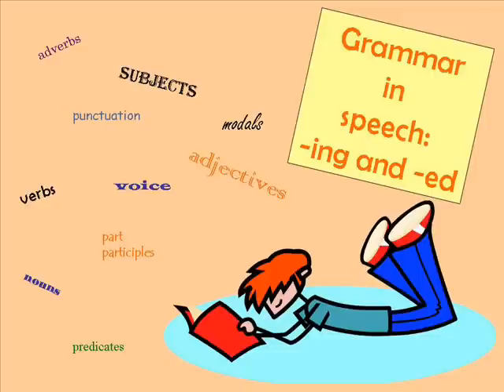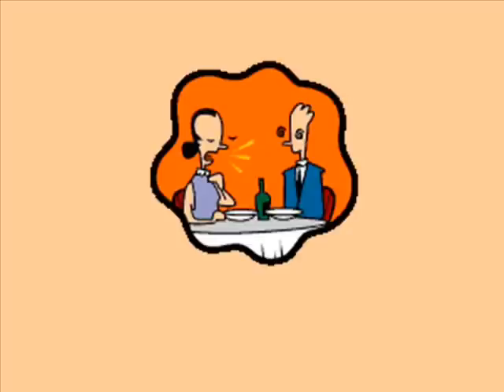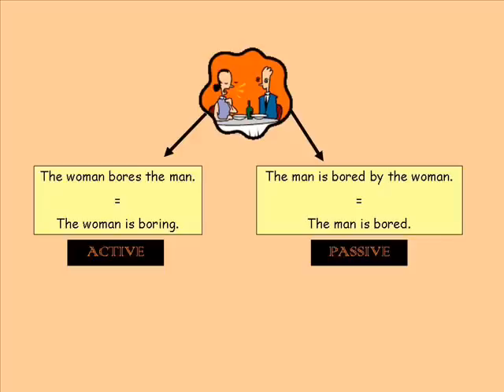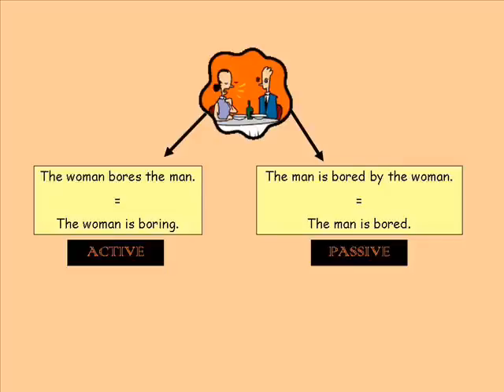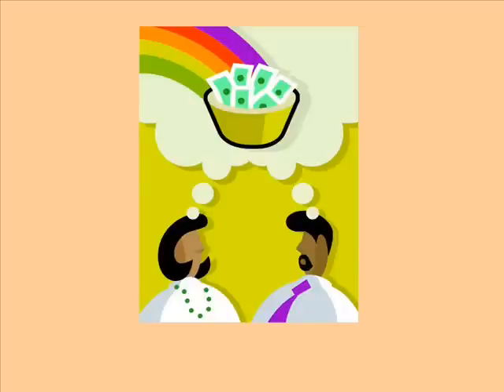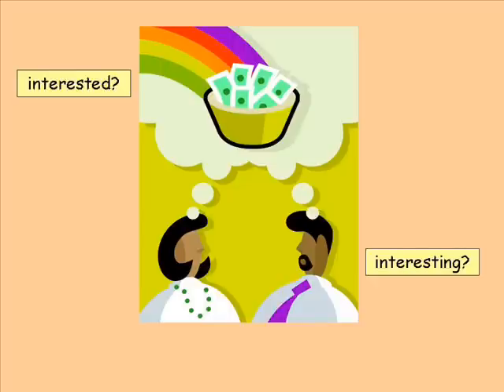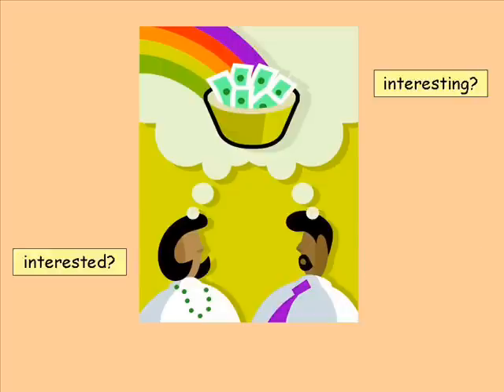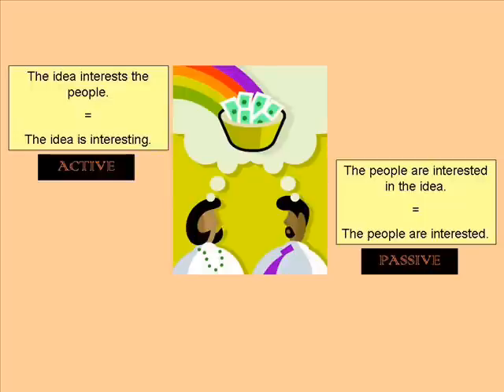-ed and -ing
For ESOL 0034 students. Using past and present participles as adjectives when speaking.